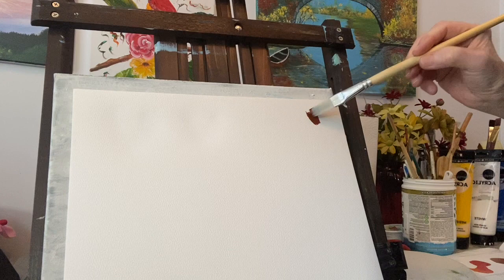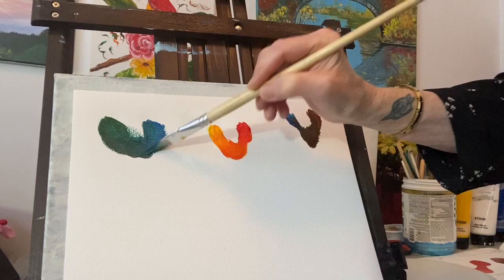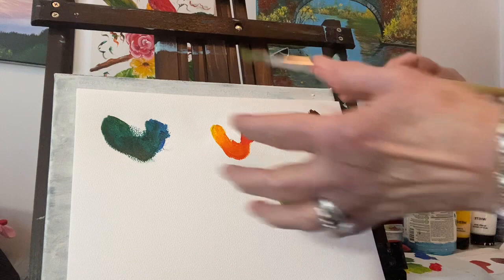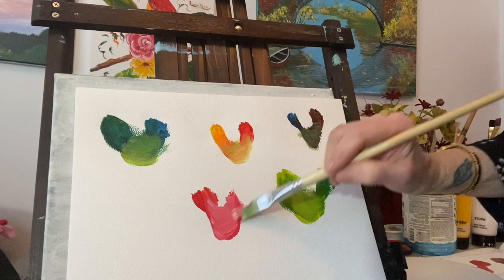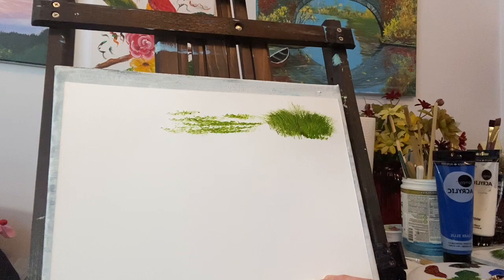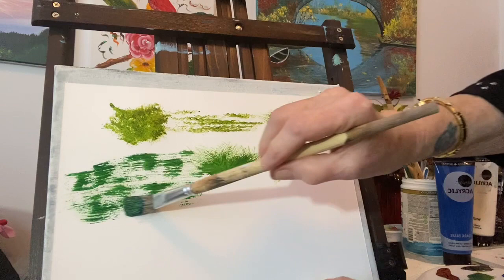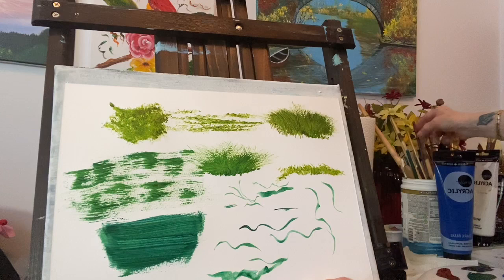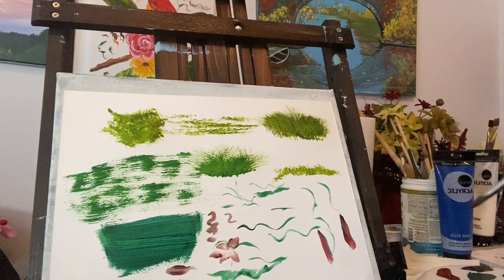8 Best Acrylic Painting Tips to be a better Painter step by step,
In this video you will have 8 Best Tips for Acrylic Painting to help you become a. better painter.
1. Best color combinations for underpainting Storm Clouds, Oceans, and Sunsets,
2. Best use for a Fan Brush
3. Best use for a Bristol Brush
4.Best use for a Synthetic Brush
5. Best use for a Liner Brush
6. Best brush for flowers
7. Best Composition Layouts.
8.Best Grass Techniques

Get all your Art Supplies I use or recommend here:

Allison's Podcast " All about Art", here you will be inspired, informed, learn new tips, supplies you need, how to start a painting from scratch, questions from Artists, and lots more..